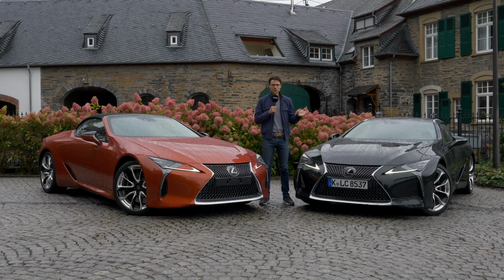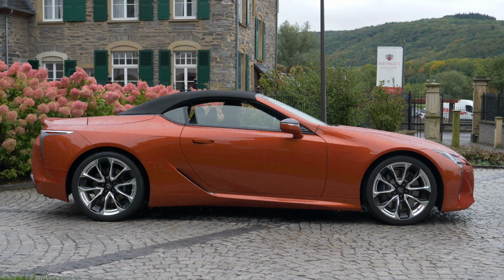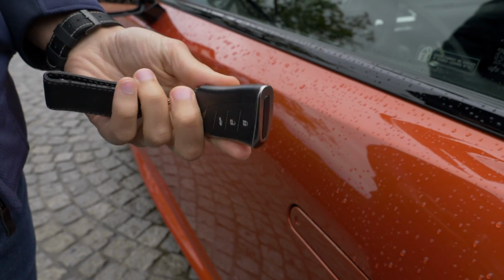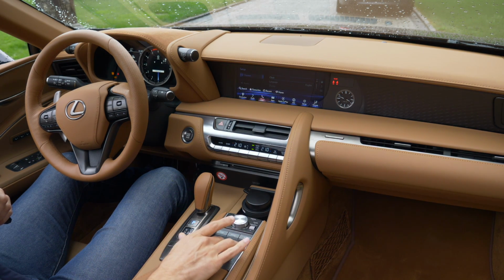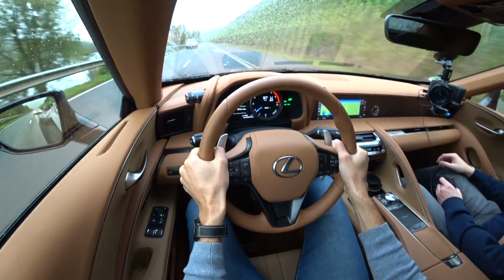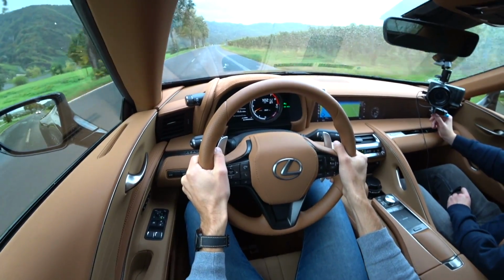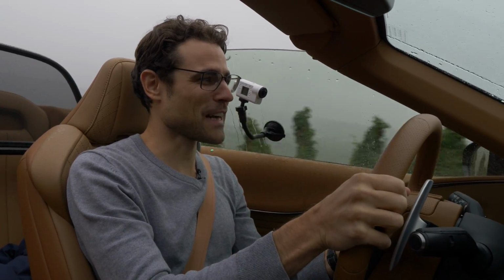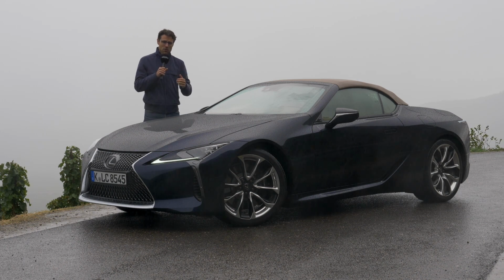Lexus LC 500 5.0 l V8 FULL REVIEW Coupé vs Cabriolet 2021 new Convertible driving - Autogefühl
This is our in-depth review of the Lexus LC 500 5.0 l V8, Coupé vs Cabriolet 2021. We're taking a look at Exterior, Interior and the driving experience.